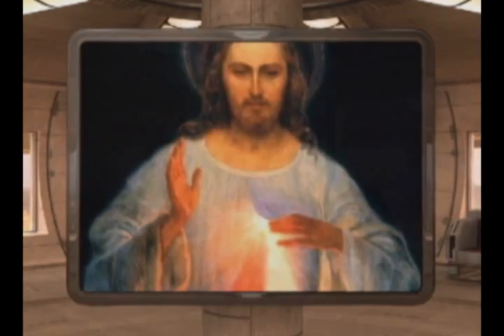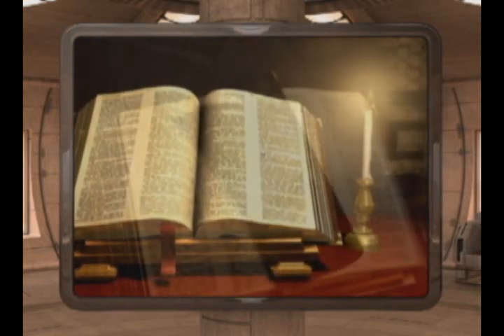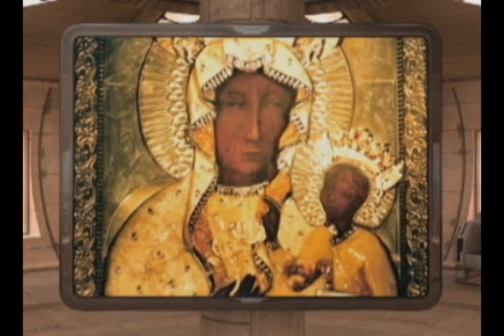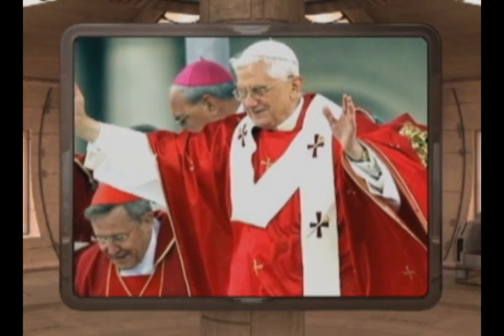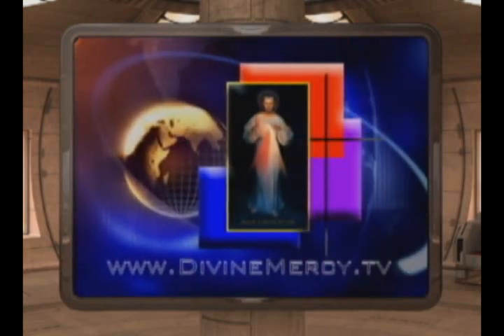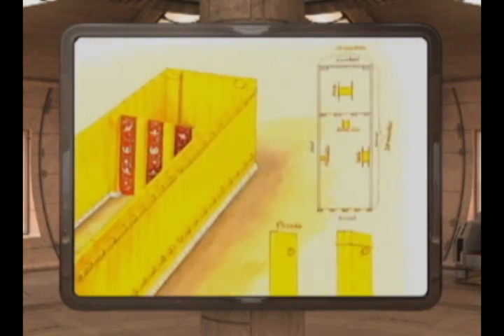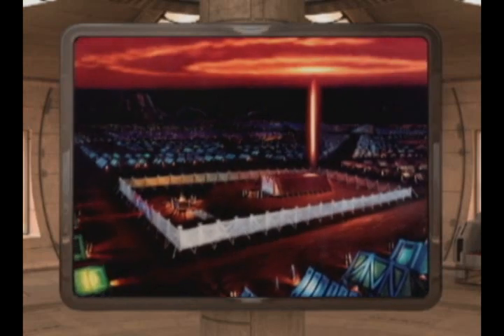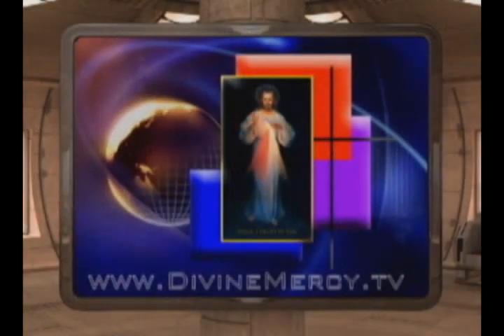Divine Mercy Network Logo Program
The logo for Divine Mercy TV is explained by the Founder and CEO of Divine Mercy Network, Inc.